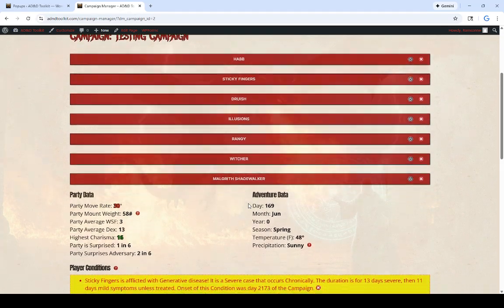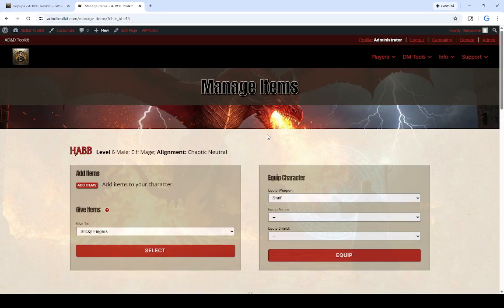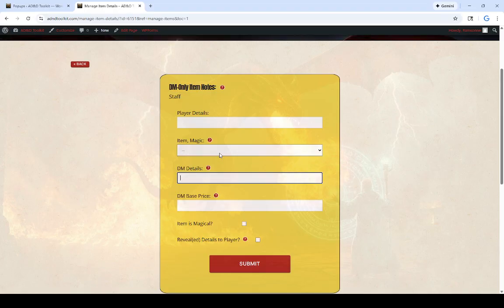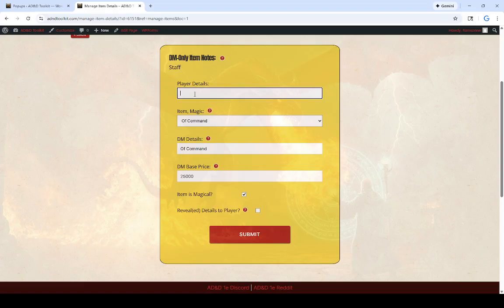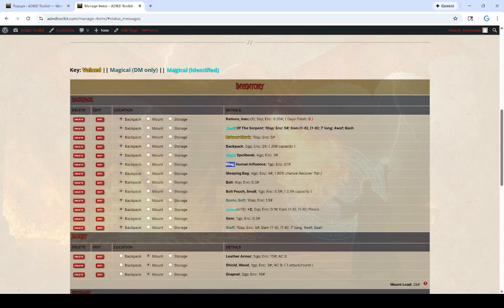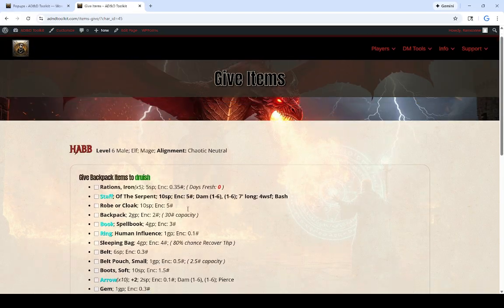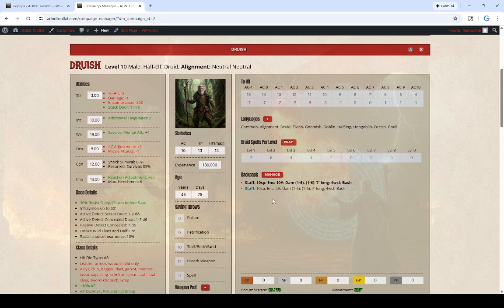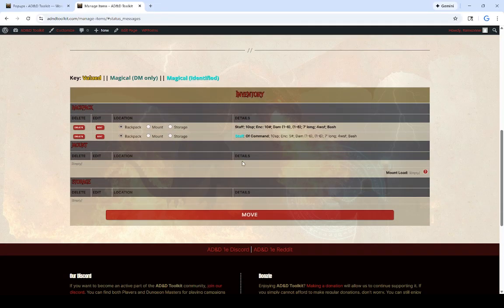Managing Magic Items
When an Advanced Dungeons & Dragons character first acquires a magic item, in all likelihood they will not know right off that it is magical.  This can be tricky to keep track of, particularly if an item is common (magic arrows) and the party has multiples and then exchanges them between characters, etc.

This video shows how AD&D Toolkit aids in handling magic items, their attributes, and if the players are privy yet to the information or not.

00:00 Start
01:30 Revealing Attributes to Player
02:20 Giving to Another Character
03:28 Magic Item is Now Identified